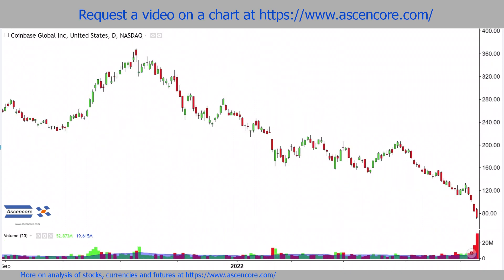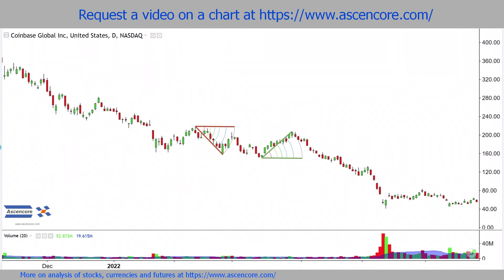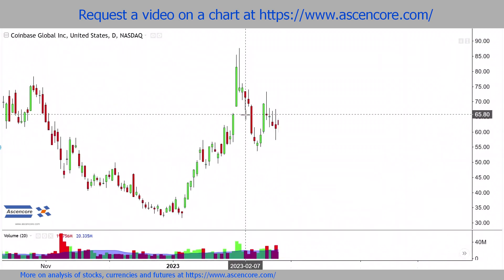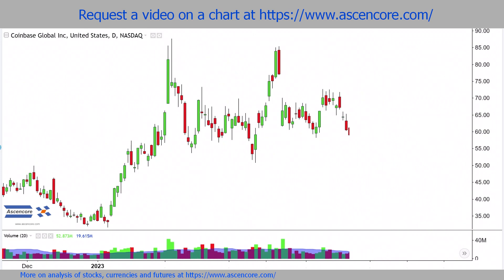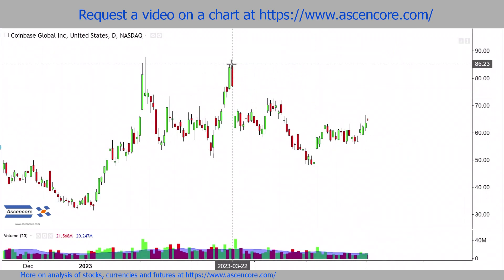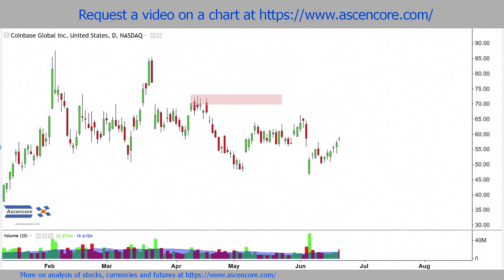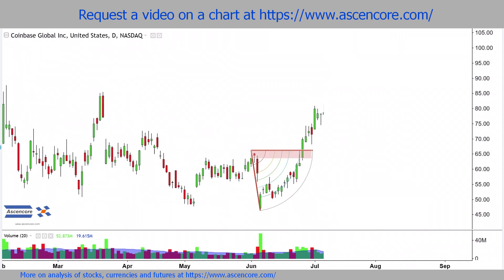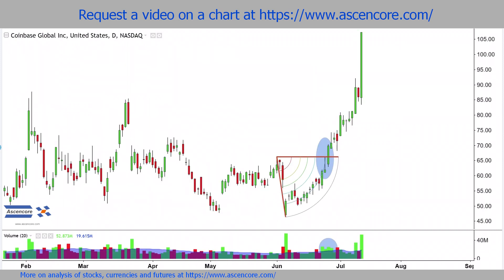How To Use The Fibonacci Wedge To Identify Stronger Resistance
This is a series explaining, the Fibonacci Wedge with real chart examples.
Understand what the Fibonacci Wedge is through real chart examples.
Learn how to apply the Fibonacci Wedge to analyze charts and see the pros and cons of this tool and which conditions are preferred and unsuitable for its use.